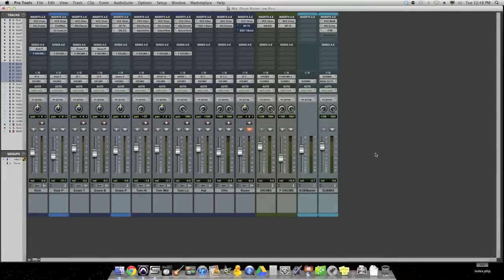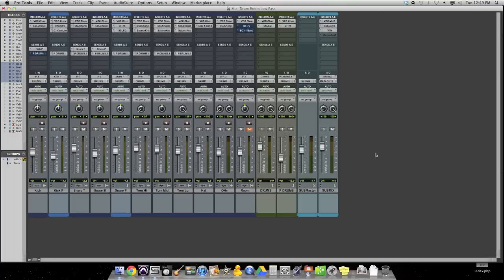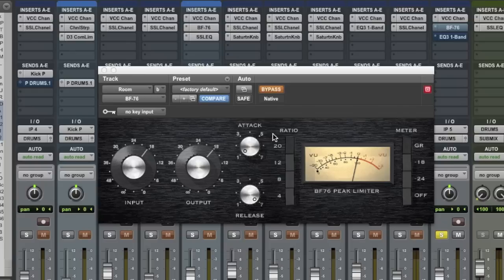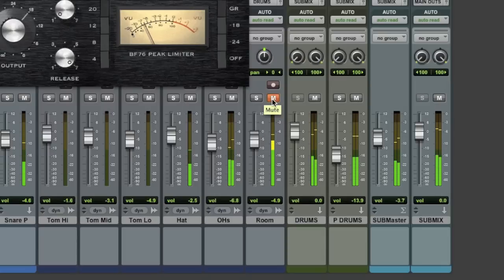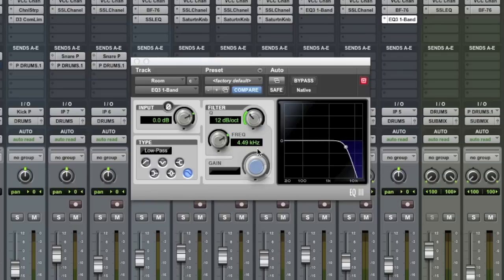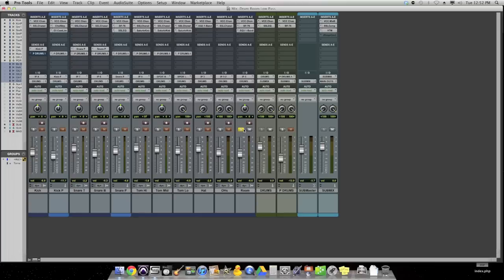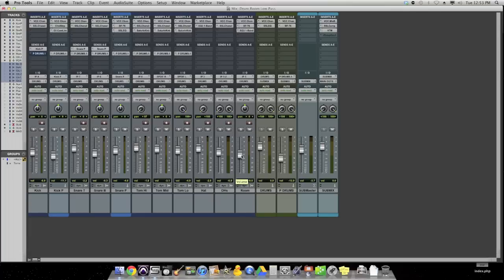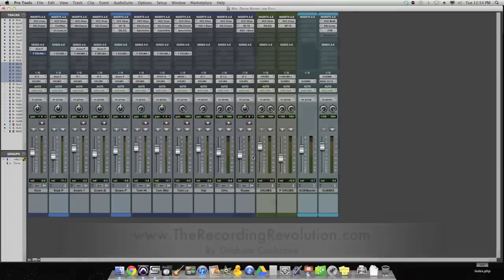A Little Drum Room Mic Tip - TheRecordingRevolution.com